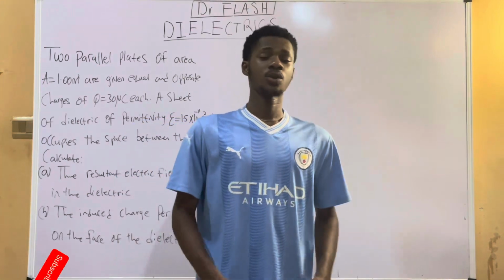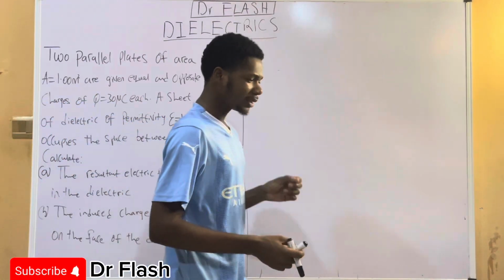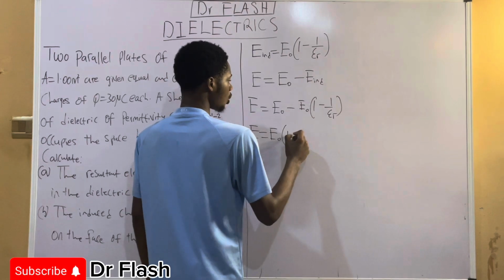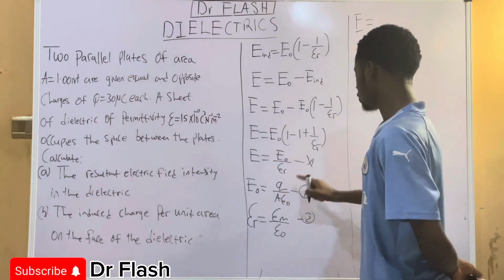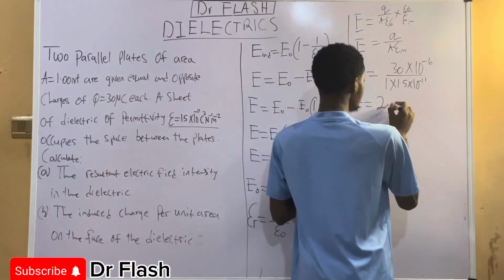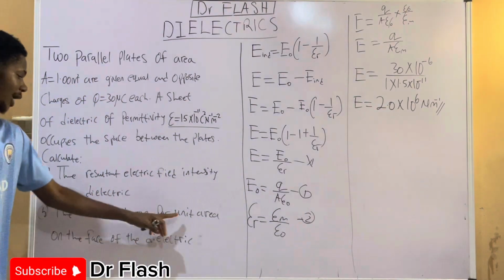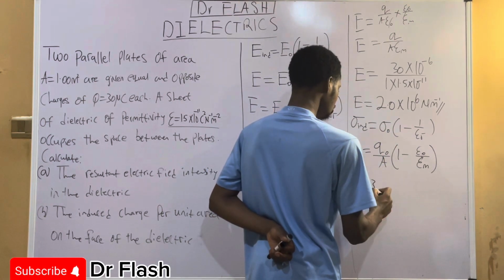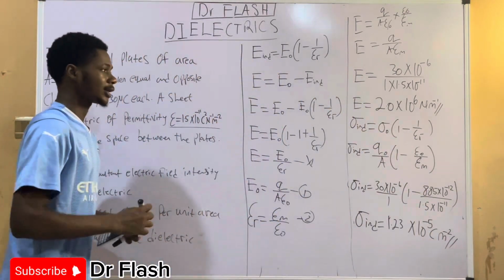Dielectric solved problem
Two parallel plates of area A = 1.00m^2 are given equal and opposite charges of Q=30µC each. A sheet of dielectric of permittivity ε = 1.5 x 10^-11C^2 N-' m- occupies
the space between the plates. Calculate;

(a)The resultant electric intensity in the dielectric

(b) The induced charge per unit area on the face of the dielectric